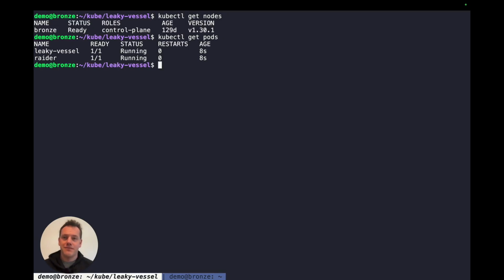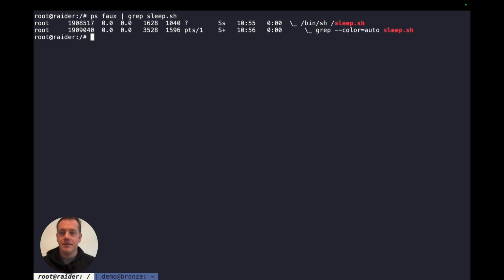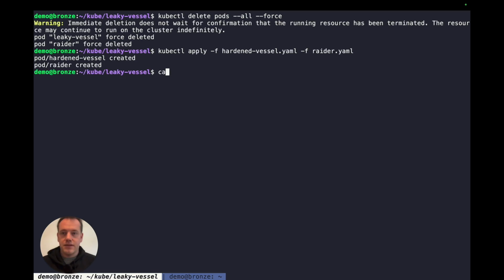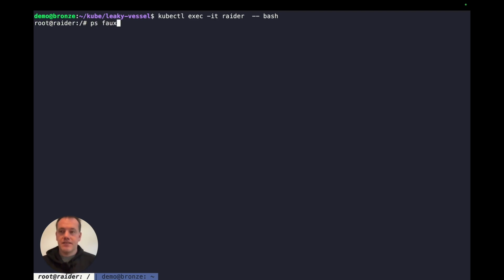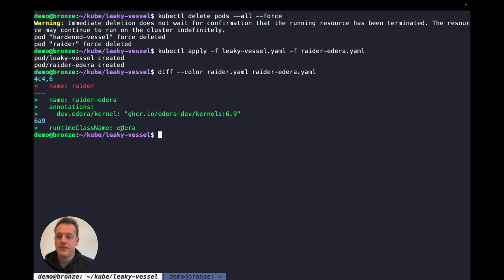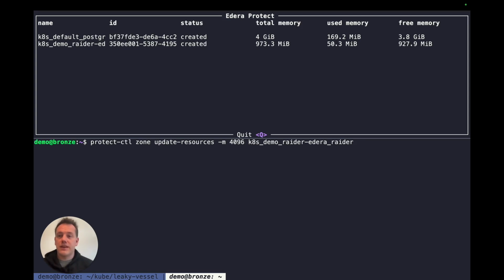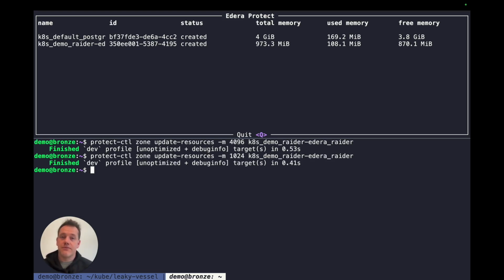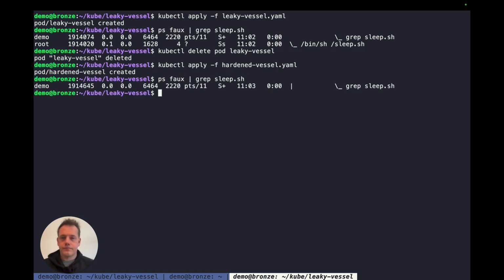Edera Protect Demo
Live demo showcasing the isolation capabilities of Edera Protect. I demonstrate the risks of running containers without isolation in Kubernetes, show how to defend valuable and untrusted workloads using Edera Protect, and explain how we use Zones to isolate workloads (e.g. containers) and hardware (e.g. GPUs) for enhanced security without impacting performance.